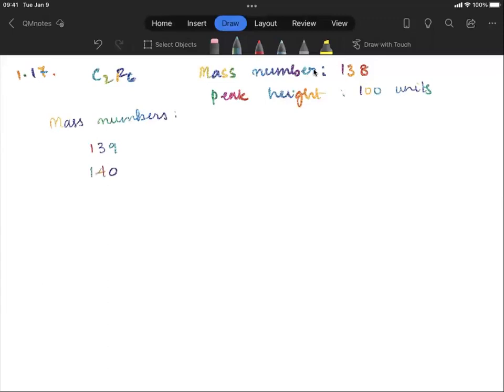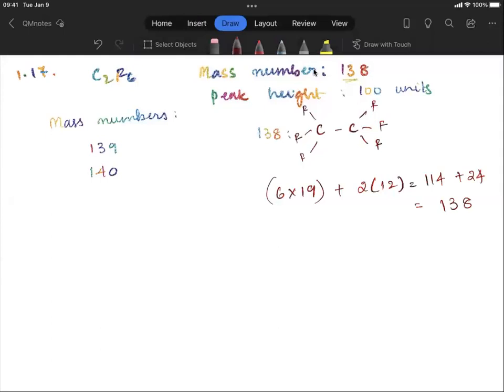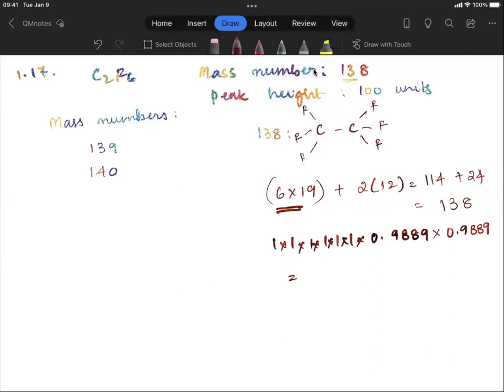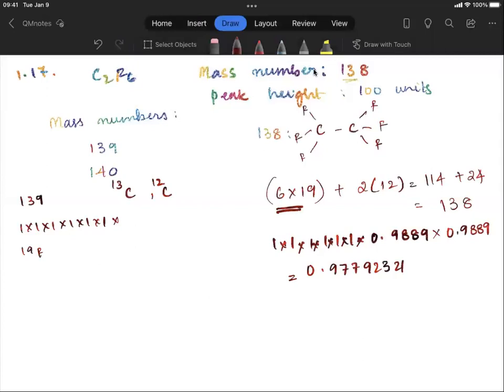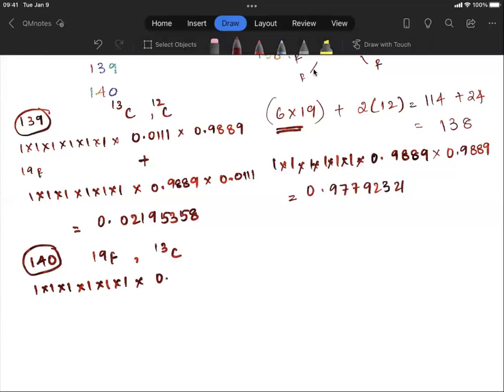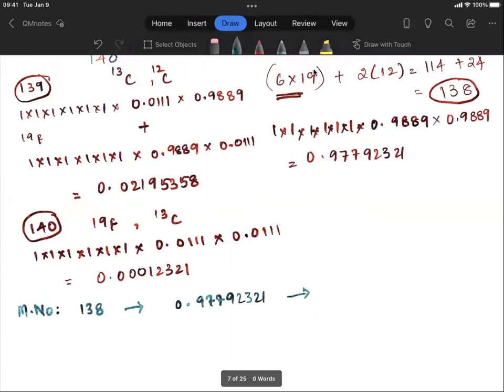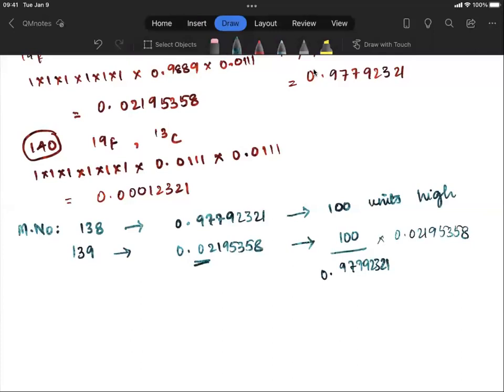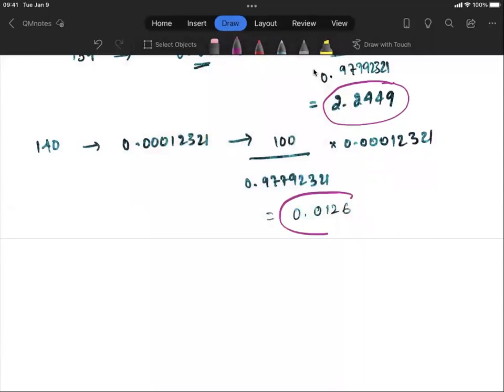Quantum Chemistry Levine 7th Edition: Chapter 1 - Ex. 1.17, Pg. 20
s an undergrad, I was studying quantum chemistry and trying to solve problems from Quantum Chemistry by Ira N. Levine. There were times where I frantically looked for solutions online and ended up finding a one word answer or a numerical answer without any explanation whatsoever. That of course motivated me to work by myself, and I spent hours solving those problems. I always felt that it would be super helpful if there was a solution manual or a video that explained the solution step-by-step. This series of videos is an attempt at helping students understand quantum chemistry problems while explaining the key concepts.